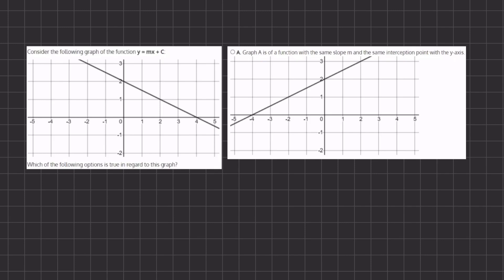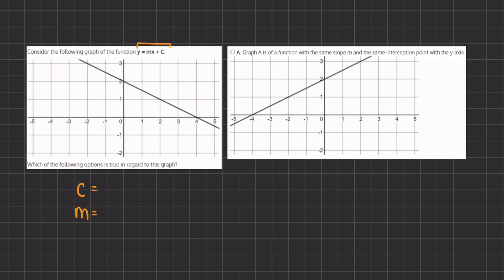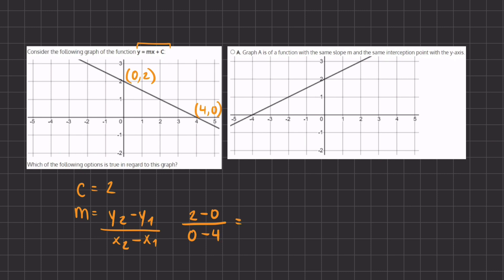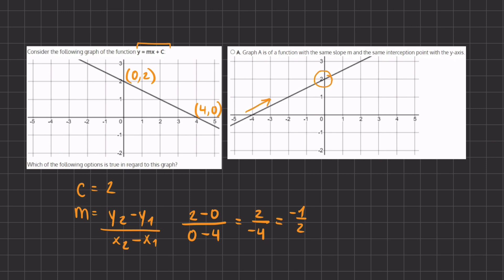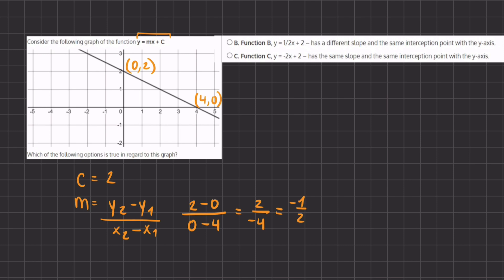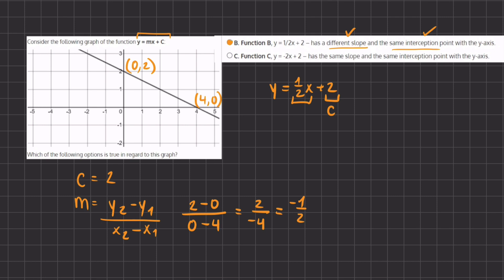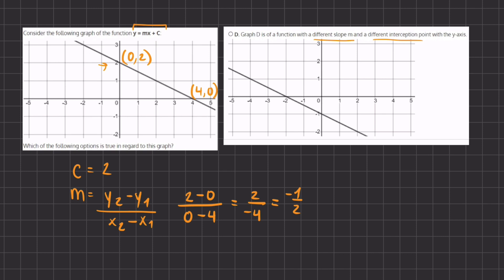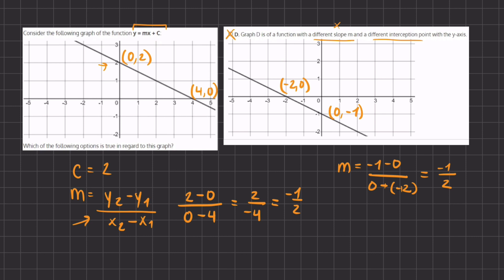Algebra Video Simulation 1.30